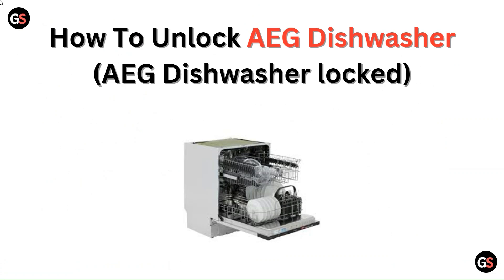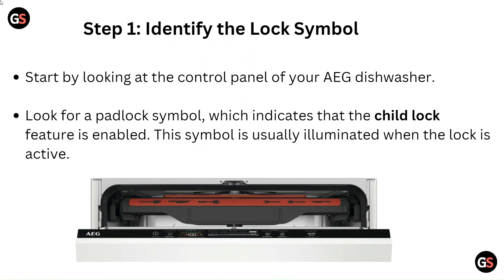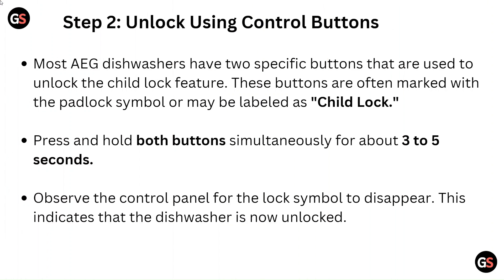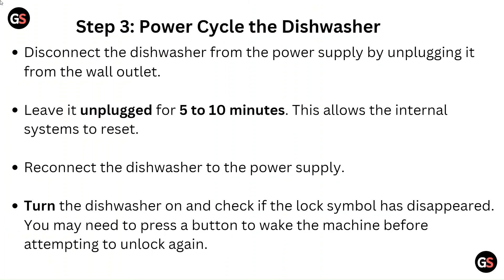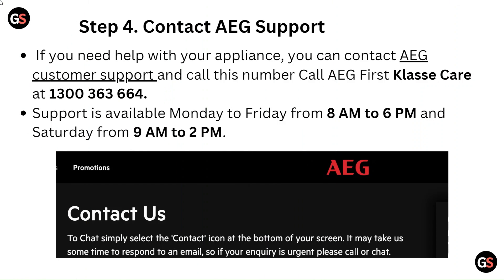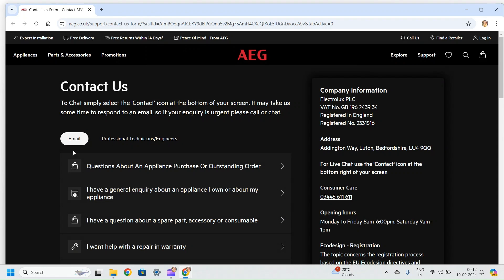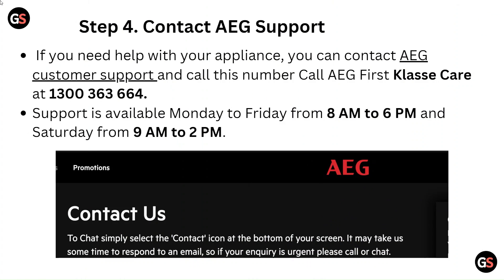How To Unlock AEG Dishwasher (AEG Dishwasher Locked)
Are You Struggling With A Locked Aeg Dishwasher? We Will Outline The Necessary Steps To Unlock The Dishwasher. Our Expert's Advice Will Help You Out To Troubleshoot Any Issues With Your Appliance.

00:11 - Step 1: Identify The Lock Symbol
00:29 - Step 2: Unlock Using Control Buttons
00:56 - Step 3: Power Cycle The Dishwasher
01:23 - Step 4: Contact AEG Support